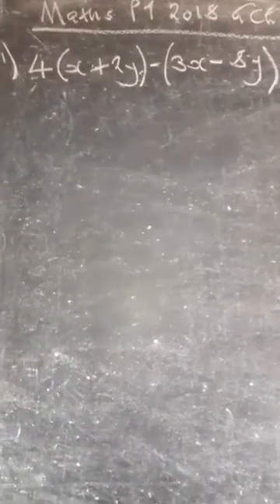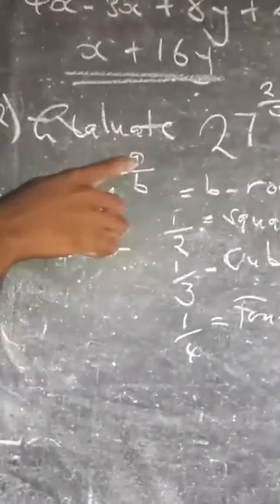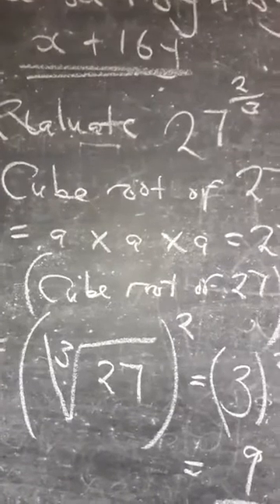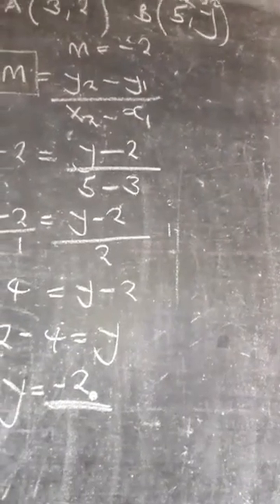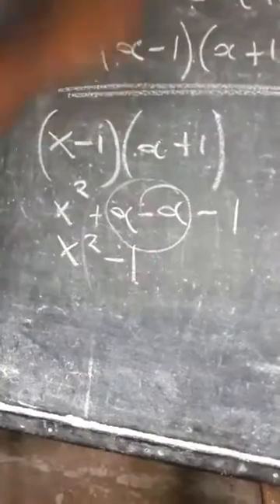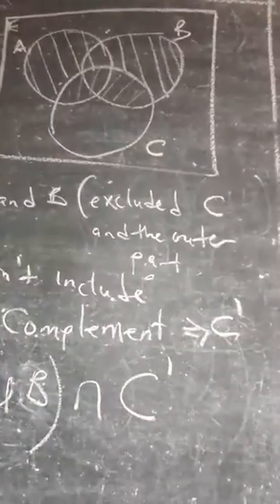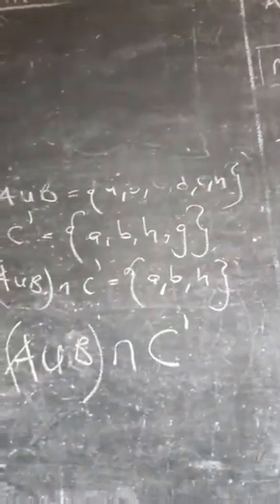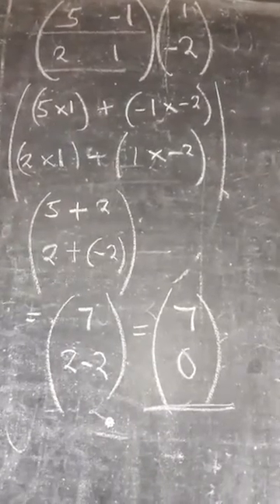Maths Paper 1 2018 GCE